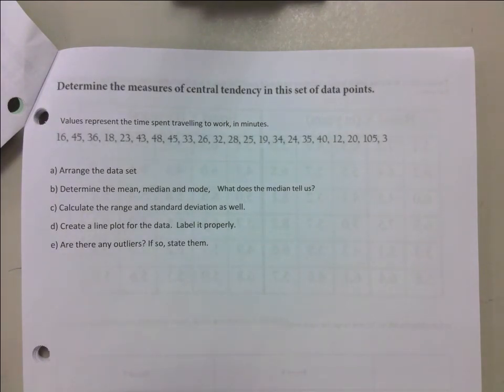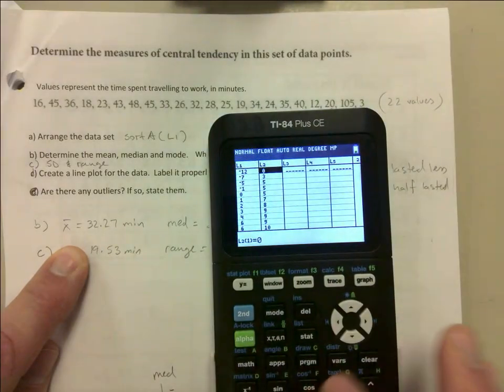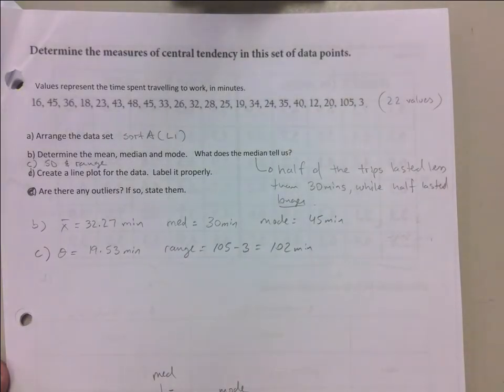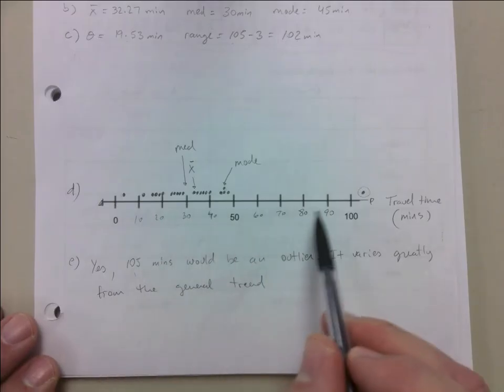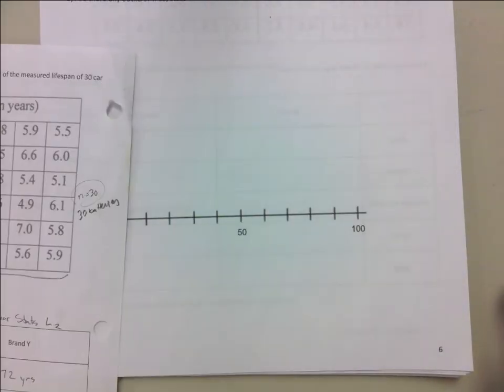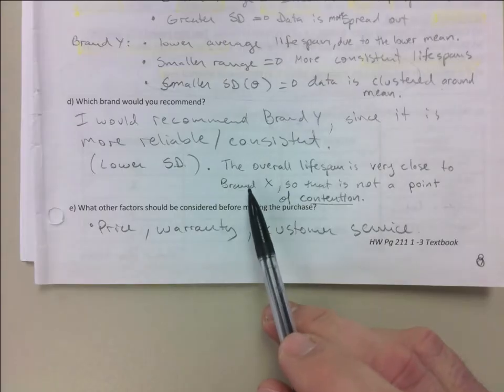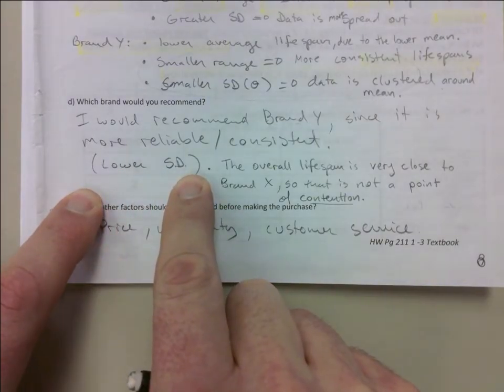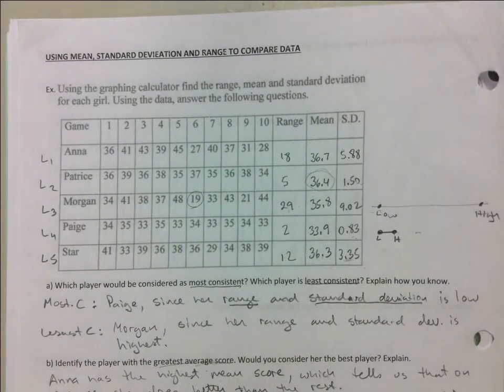STATS INTERPRETATION USING STATISTICAL TERMS